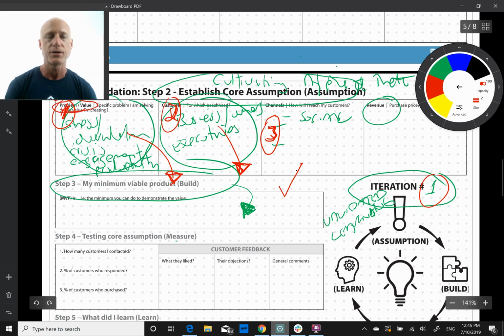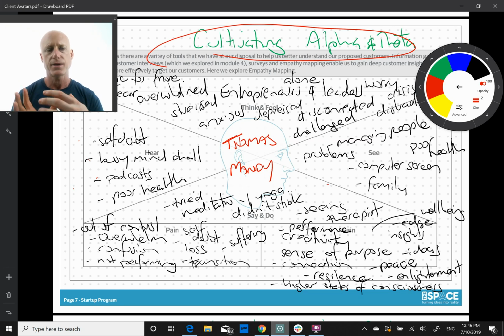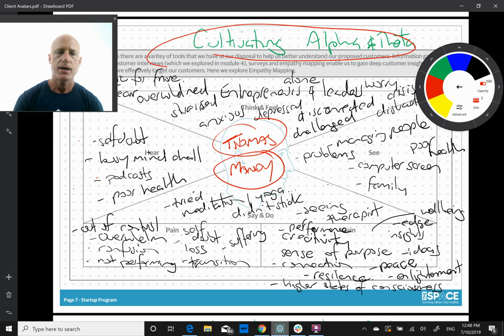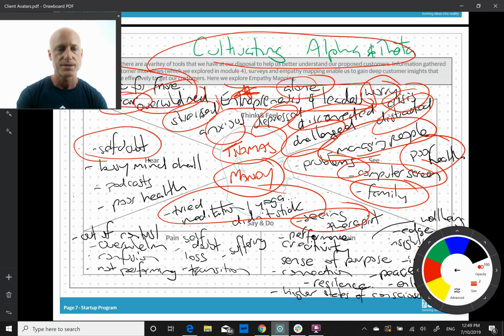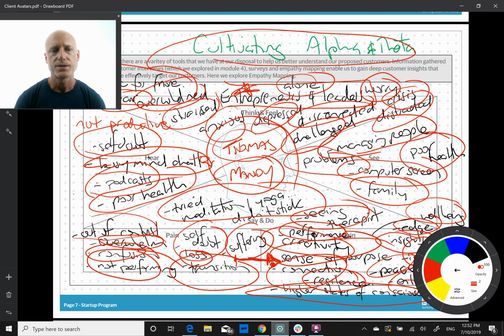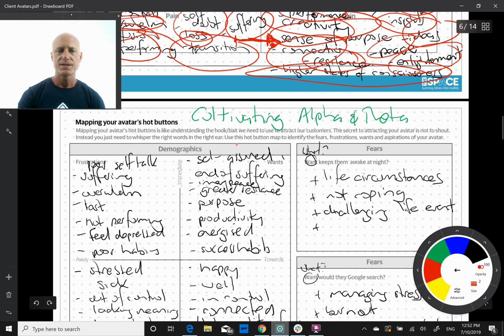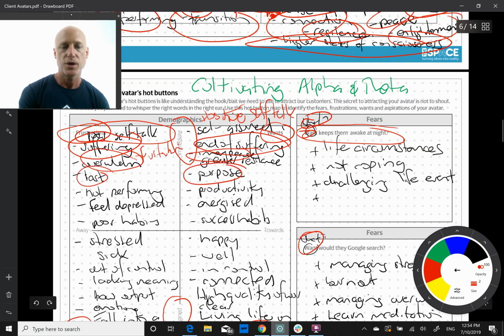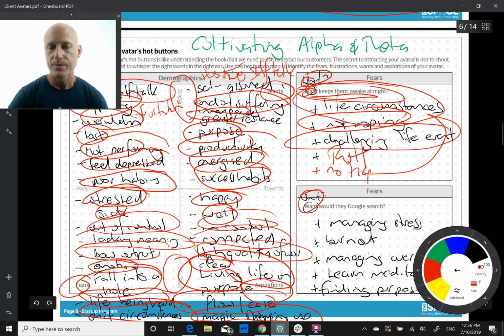Market Validation - Ep 4. Building my MVP (Minimum Viable Product) Part 2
I was asked the question today how much you consider the customer when we're at the early stages of starting a business. In short, my answer to that question is... "really, freaking important. Without the customer we haven't got a business!"

Another question I get asked is, "what I think of people's ideas"... to which my response is almost always the same... "It really doesn't matter what I think, experts get it wrong all the time. The only people that really matter are your customers! I can show you as risk averse as possible, how to find out if your idea is any good, but it's not up to me to say if it's good or not, you're customers will determine that when/if they pay you!"

Understanding who our customers are and their pain is so important. In this episode I do a deep dive into sharing with you 2 really cool tools to help you better understand your customer:

Empathy Mapping
Creating your customer Hot Buttons

If you'd like to learn more about Market Validation join us on our Masterclass details
If you'd like to check out the previous episodes you can do that easily below

Best

Troy
Startup & Innovation Coach